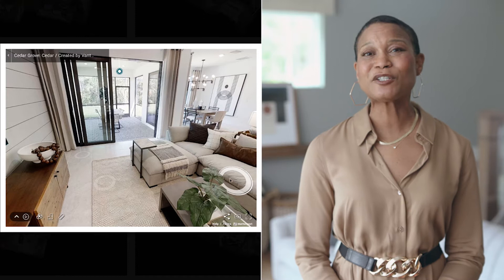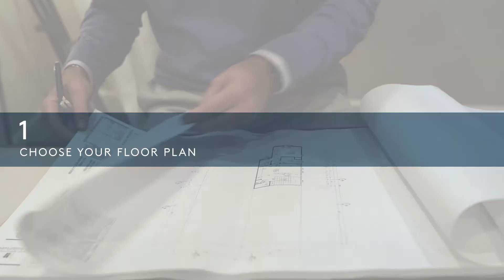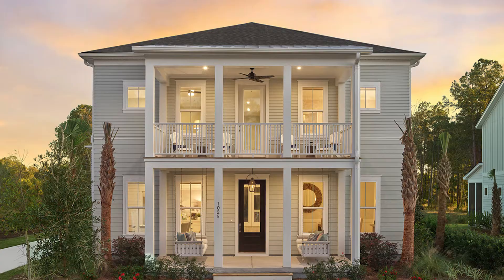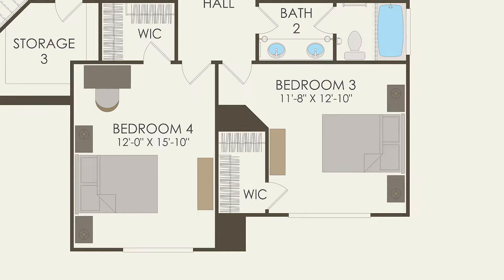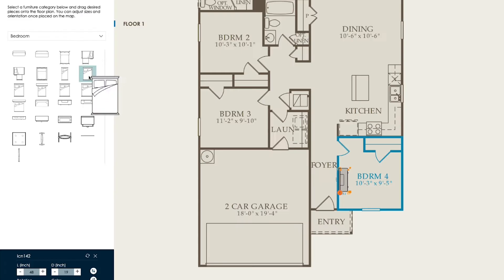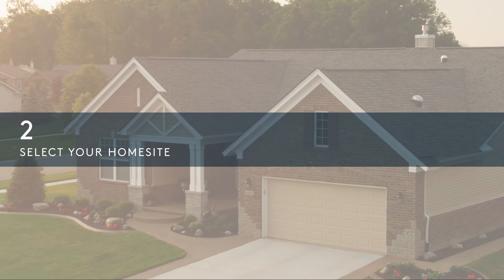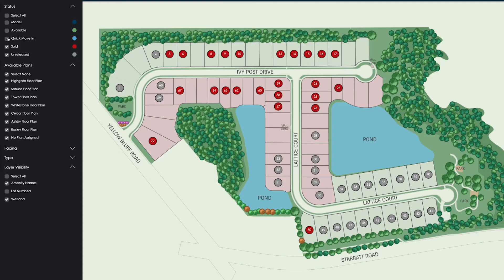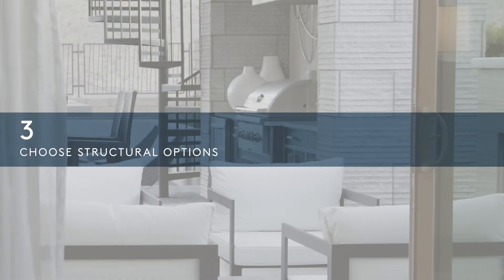Envision Your Dream Home | New Construction Homebuying Guide | Del Webb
From choosing your floor plan and picking your homesite to selecting cabinet colors and adding a covered patio, we offer easy online tools to help you visualize your living space and bring your dream home to life.